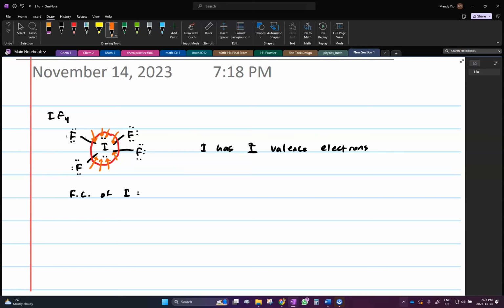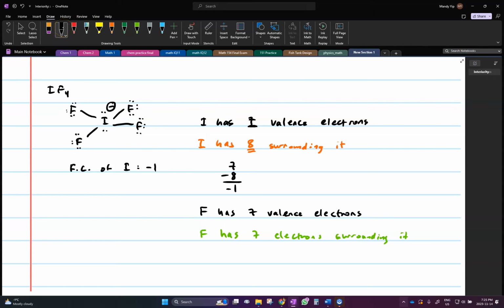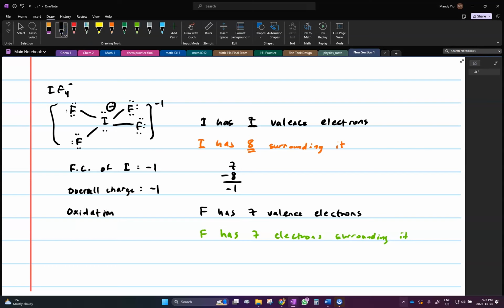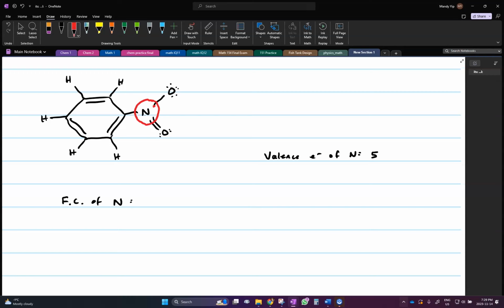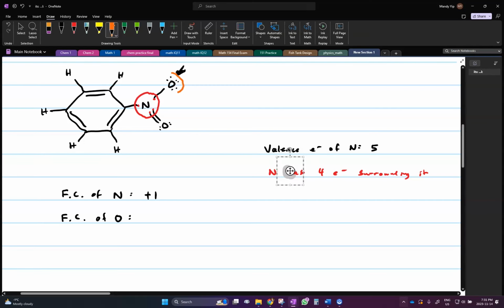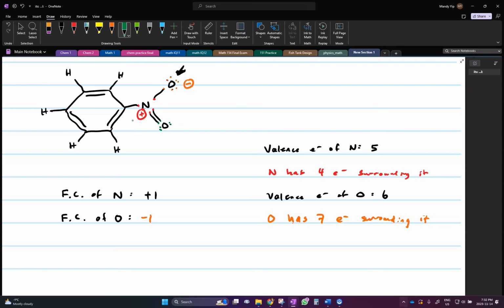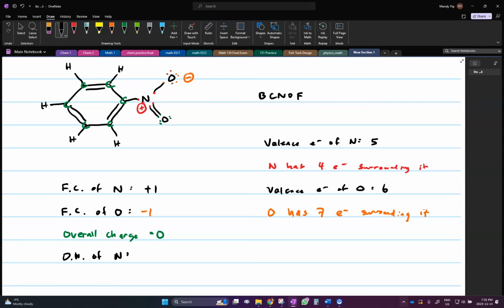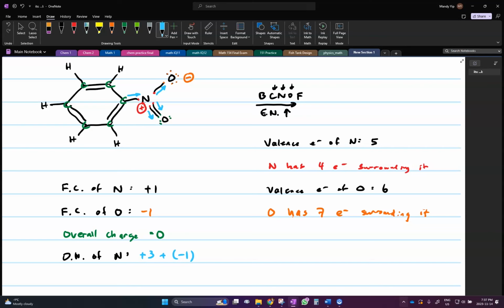Formal Charge, Overall Charge, Oxidation Number: the easier way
An easier way of finding the formal charge  and oxidation number without having to remember a formula.

00:00 Formal charge (easier example)
03:47 Oxidation number (easier example)
06:21 Formal charge (harder example)
08:42 Oxidation number (harder example)